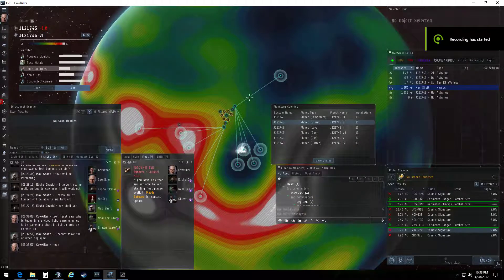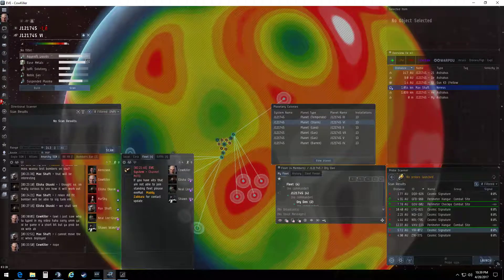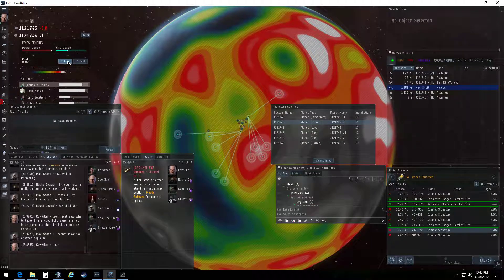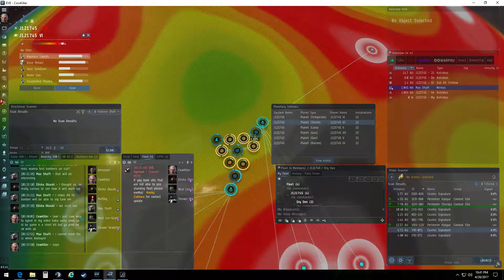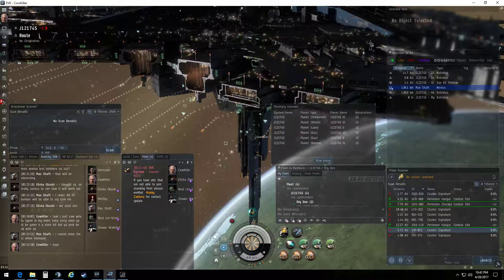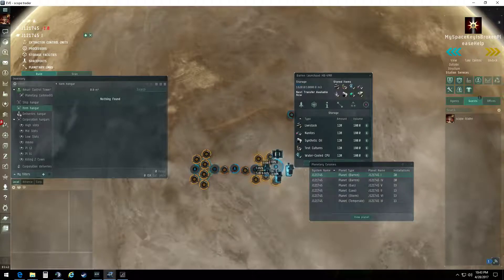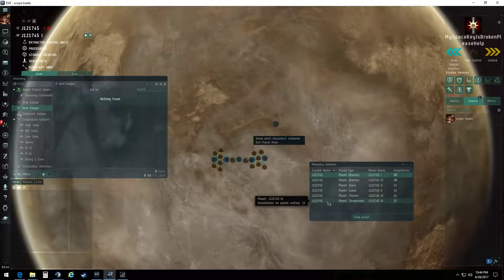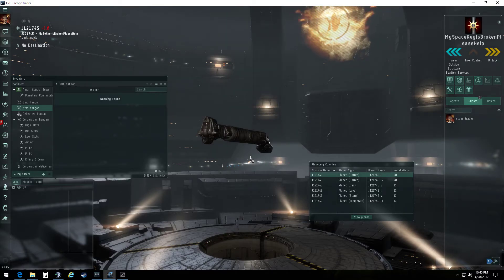Planet Interaction setup